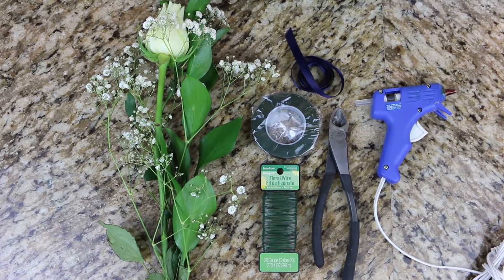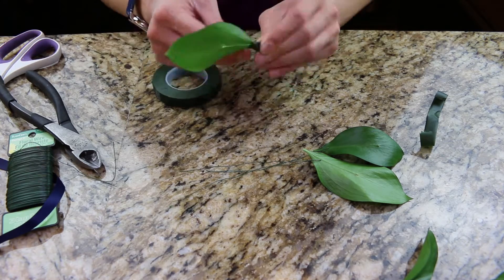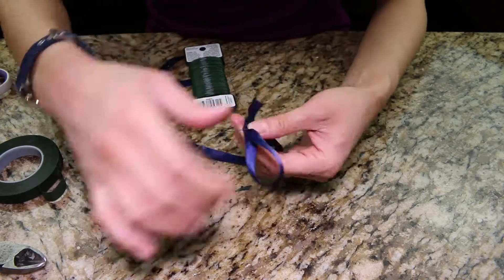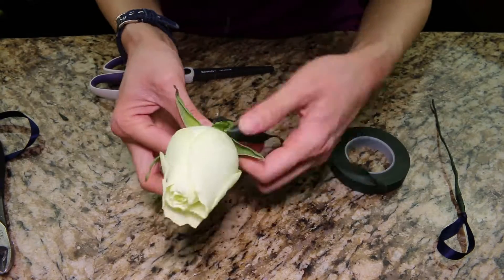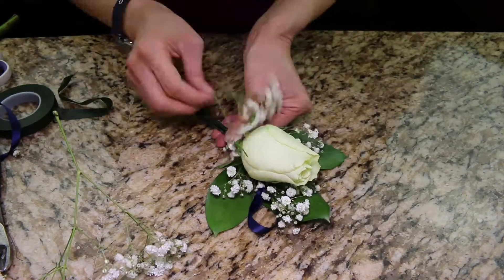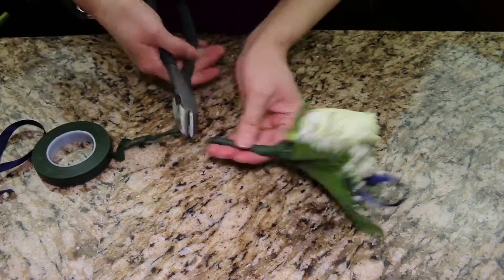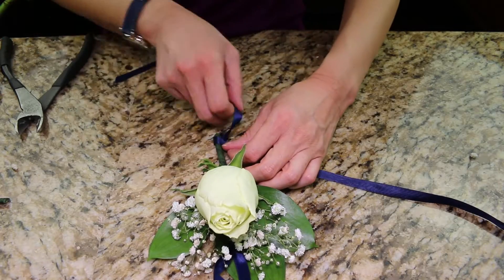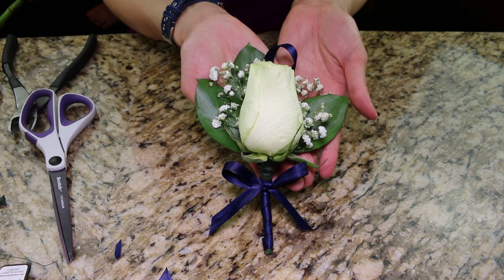How to Make A Boutonniere | DIY Boutonniere Tutorial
I'll show you how to make a boutonniere for high school dances and weddings.

~* PRODUCTS USED *~
♥ Floral Tape ♥
♥ Floral Wire Kit ♥
♥ Single Rose ♥
♥ Glue Gun ♥ (mine is old but here's what Target recommends)
♥ Craftsman Wire Cutter ♥
♥  Scotch Scissors ♥

Video Editor: James Yu @jaephotos